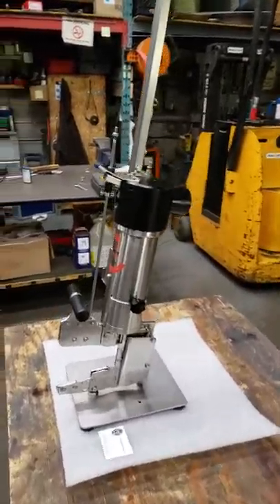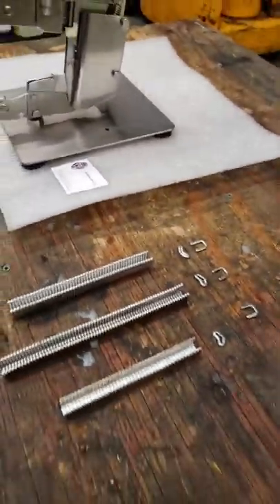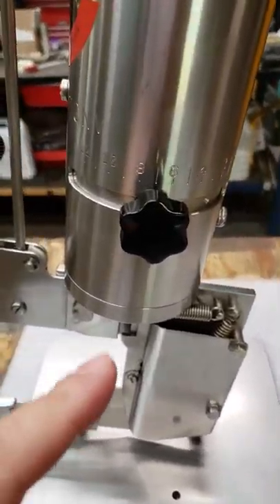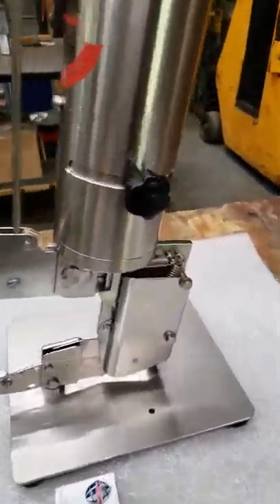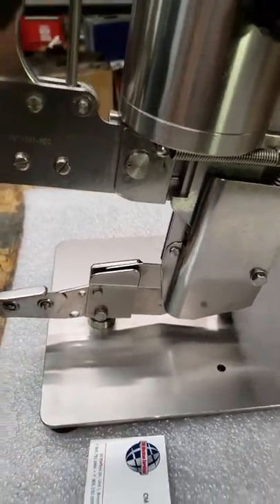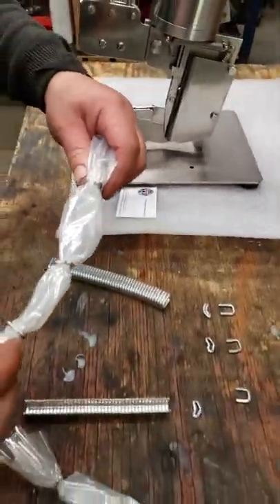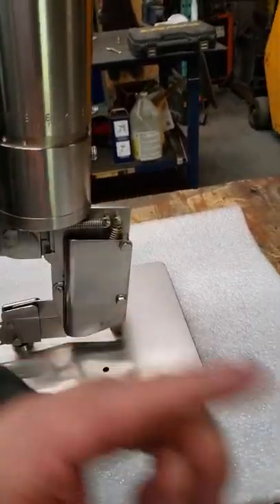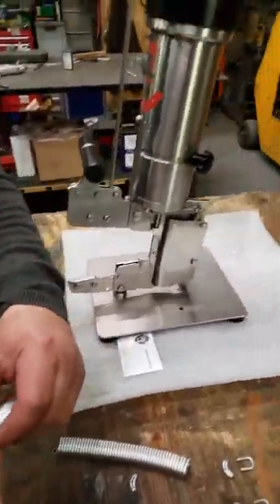Used Tipper-Tie Sausage Clipper TCNV-200-A - CM Machine Services Ltd.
This item is currently in stock. It is in great condition and was inspected by our technician team.